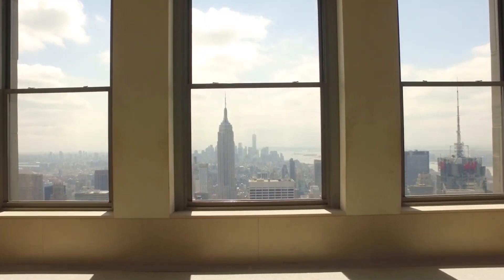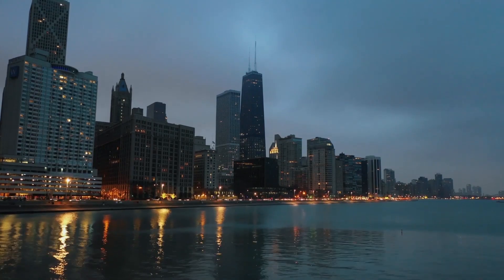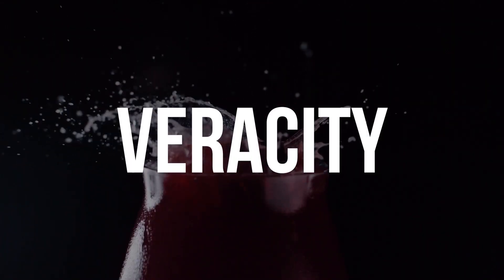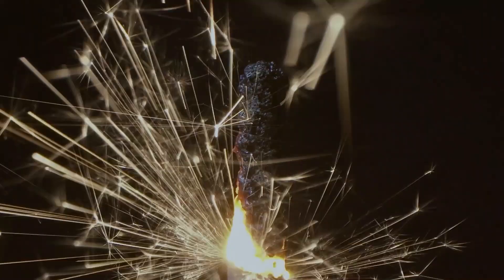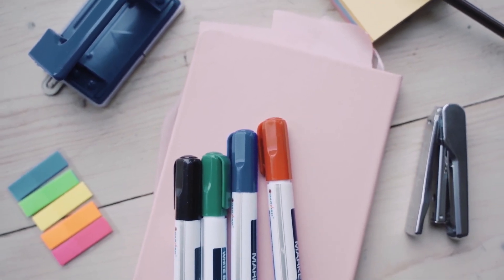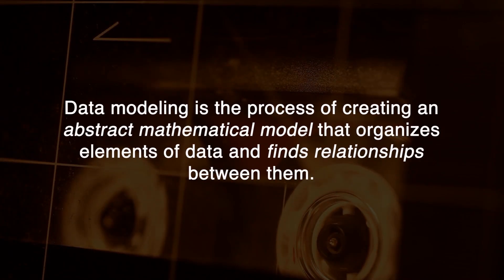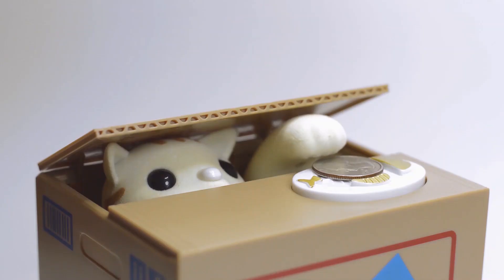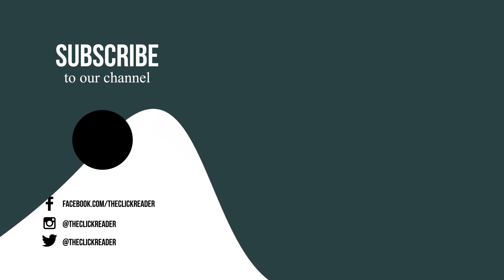Practical Data Science: A Guide For New-Age Business Owners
The 'Practical Data Science: A Guide For New-Age Business Owners' is an attempt at providing entrepreneurs and business executives the know-how of implementing data science for their businesses.

This mini-course explains the practicality behind the vast field of data science in a beginner-friendly manner. So feel free to follow along as there are no pre-requisites required for this course.

The instructor, Pragyan Subedi, is listed as one of the top 3% freelancing data scientists in the world at Toptal, is a co-founding member of The Click Reader, and is the CEO of Kharpann Enterprises Pvt. Ltd. - a data science consulting company based out of Kathmandu, Nepal.

You will be learning the following:

0:00 - Introduction to the Course
1:17 - From Information to Inspiration
3:22 - The Five V’s of Data
6:31 - Exploratory Data Analysis (EDA) and the Law of Attraction
9:05 - Modeling your Business Data
12:05 - End of Course